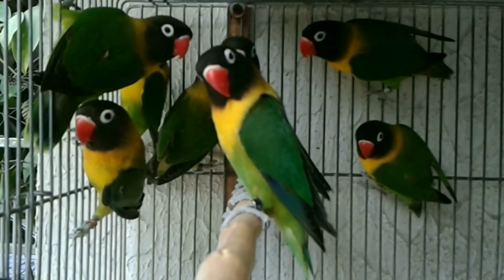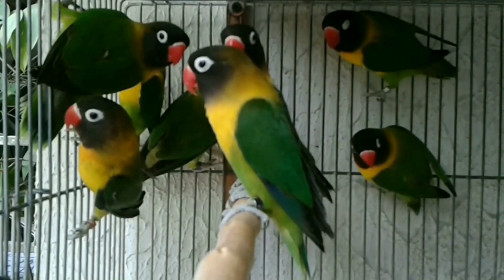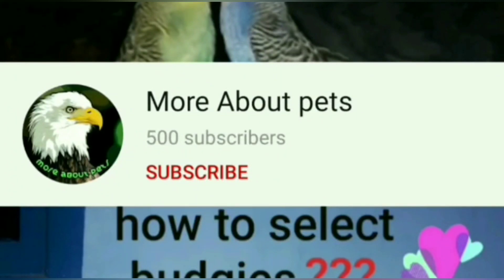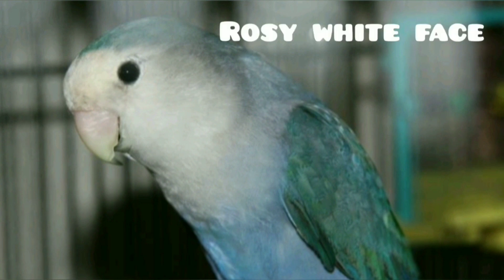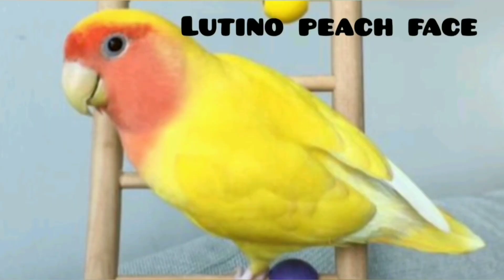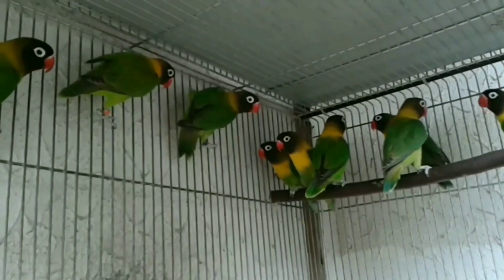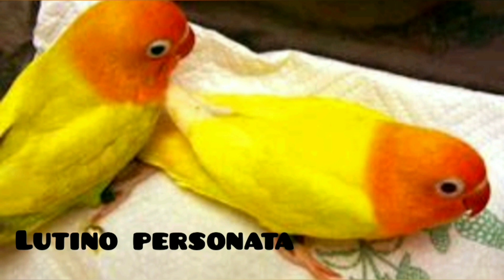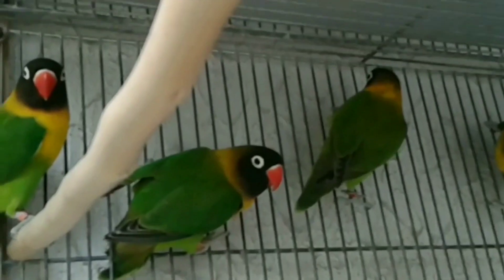types of African lovebirds and its price | tamil | more about pets | MAP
hey guys, welcome to more about pets channel. today we are going to see about the topic price of African lovebirds and it's type.

hi friends in this video I have told about  all type of African lovebirds and it's price

type of African lovebirds
1.without eye ring
2.with eye ring

1. without eye ring
# rosy white face
# rosy peach face
# Dutch blue peach face
# Opaline orange headed
# Opaline red headed
# lutino peach face
# lutino Opaline
# lutino orange headed

2.with eydone ring
# green mask
# blue mask
# yellow mask
# albino black eye
# albino red eye
# olive mask

I had told about price of pair at semi adult

okay friends, i think this video is useful for you. if you like this video, please give a like and share pur video to your friends. if you have any please comment in the comment section. please subscribe to our more about pets channel. thanks for watching.